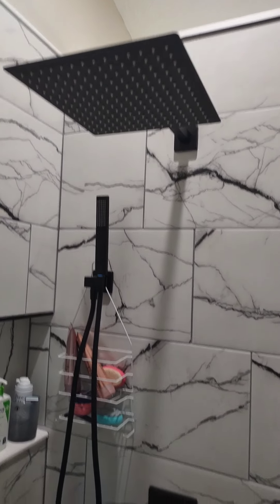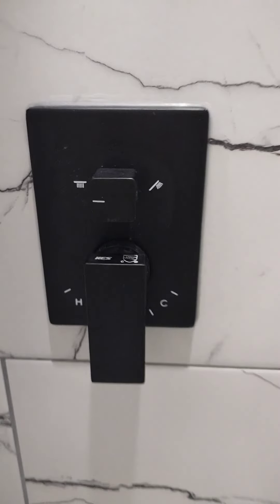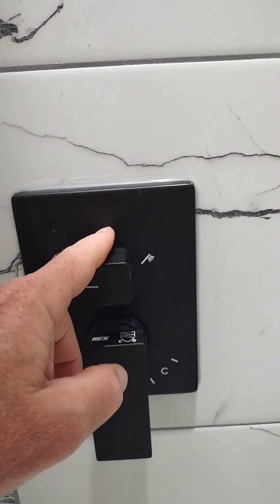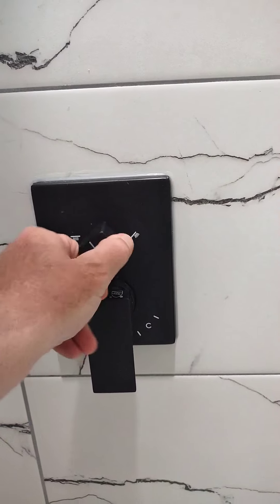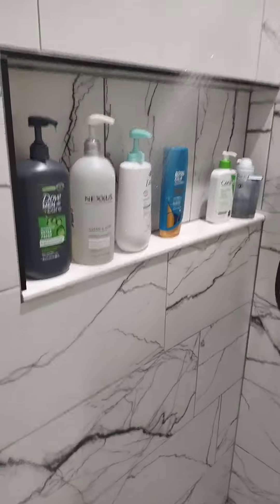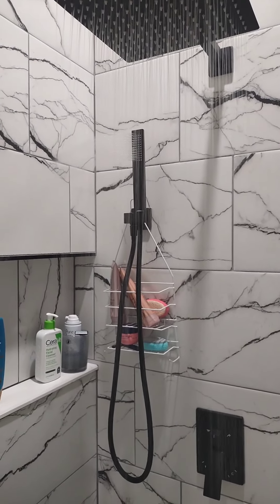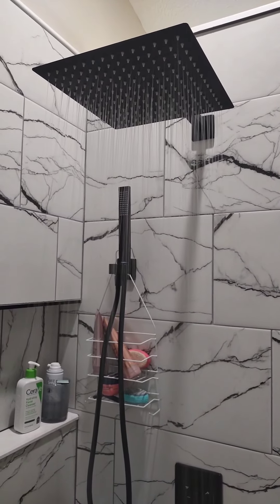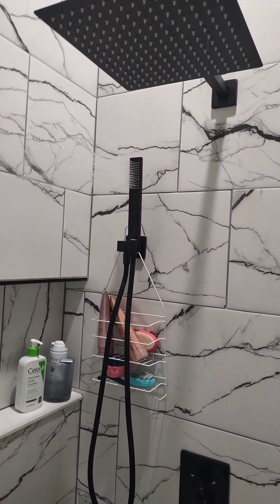12 Inch Shower Head That Will Change Your Morning Routine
KES Shower Faucet, Shower Faucets Sets Complete 12 Inch Rain Shower Head with Handheld Spray, Pressure Balance Shower System (cUPC Certified Shower Valve Included), Matte Black, XB6230F18S12-BK

Feel free to donate to help feed our Deer and Birds.